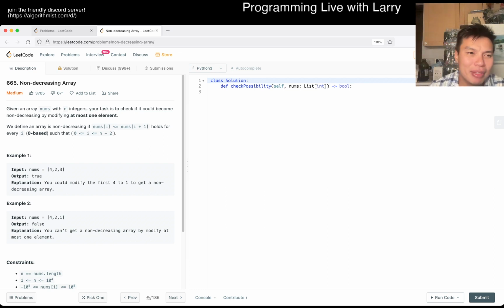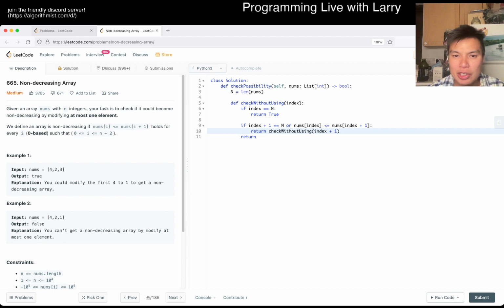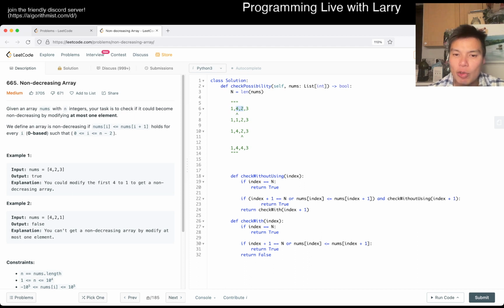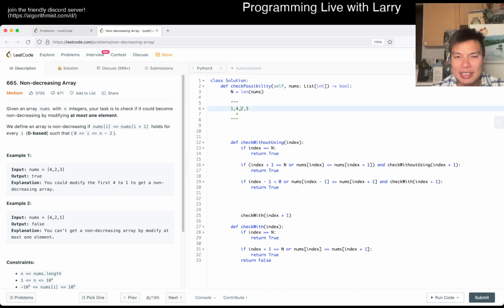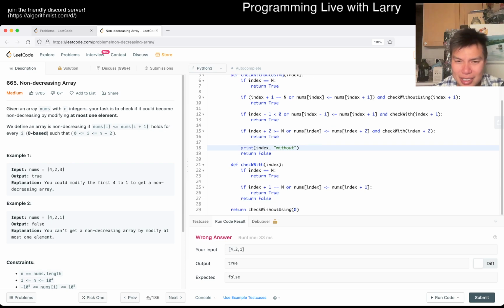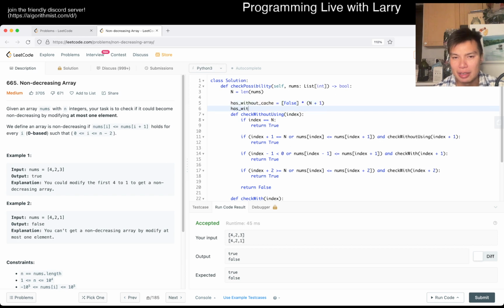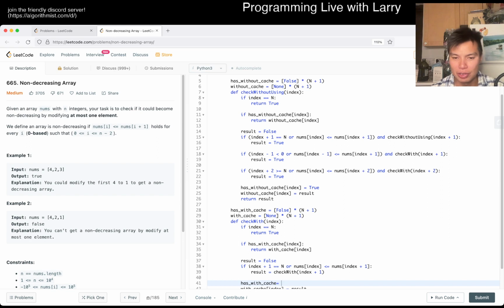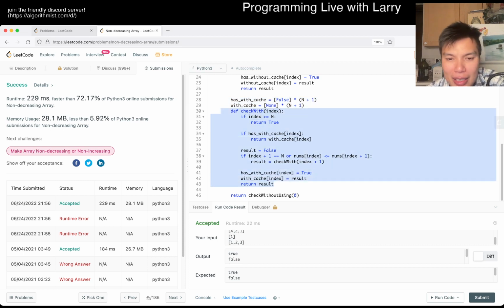Daily Leetcode #816: Jun 25, 2022 - 665. Non-decreasing Array